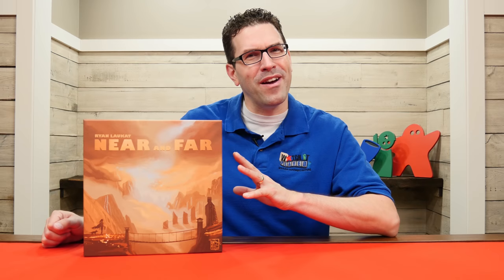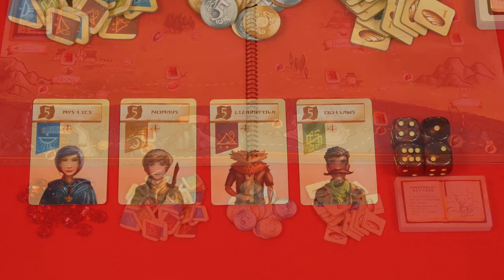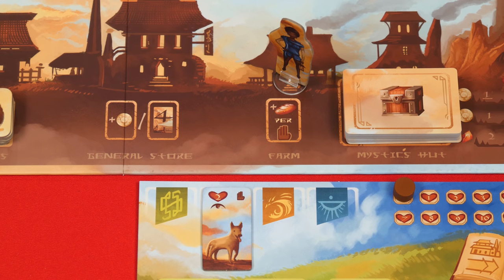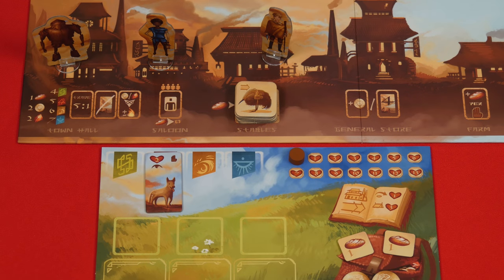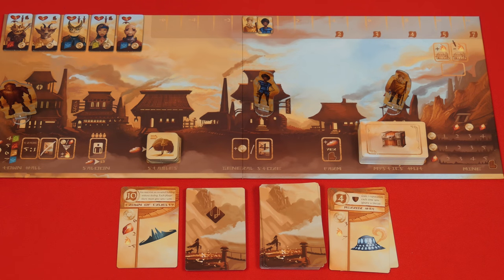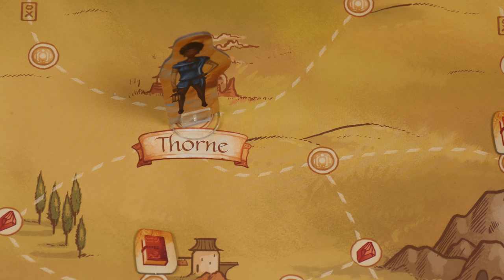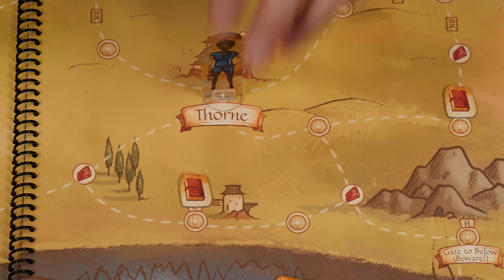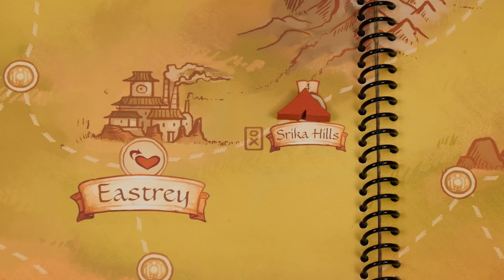Near and Far - How To Play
In this video, we're going to learn how to play Near And Far!  If you have any comments or questions, please do not hesitate to post them in the YouTube comments below.

00:00 - Introduction
00:54 - Game Setup
07:15 - Game Play Overview
07:46 - Action: Visit Town
08:31 - Building Action: Farm
08:39 - Skill Symbols
09:28 - Building Action: Saloon
09:48 - Recruiting Adventurers
11:31 - Chiefs
12:51 - Building Action: Stables
13:12 - Building Action: Mystic’s Hut
14:02 - Building Action: General Store
14:37 - Building Action: Mine
16:09 - Building Action: Town Hall
16:22 - Town Hall Action: Trade
17:49 - Town Hall Action: Discard Artifact Card
18:06 - Town Hall Action: Gain/Lose Reputation
18:40 - Dueling
21:18 - Action: Adventure
21:47 - Adventure: Leaving Town
23:06 - Adventure: Moving
25:09 - Fighting Threats
27:01 - Bypassing Threats
28:18 - Treasure Symbols
29:15 - Quests
30:30 - Skill/Combat Challenges
32:31 - Building Camps
33:31 - Trade Routes
34:38 - Free Action: Buy Artifact
35:35 - End Of Game
36:01 - Totalling Scores
37:54 - Conclusion